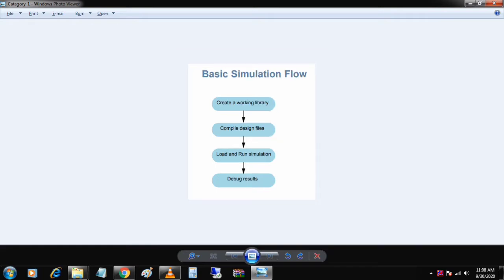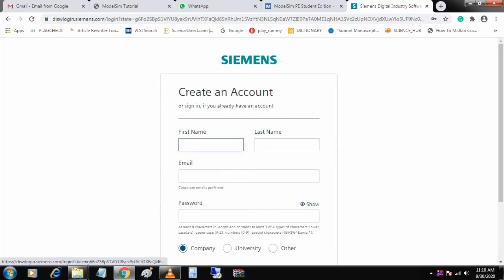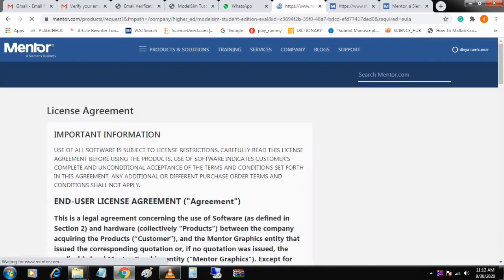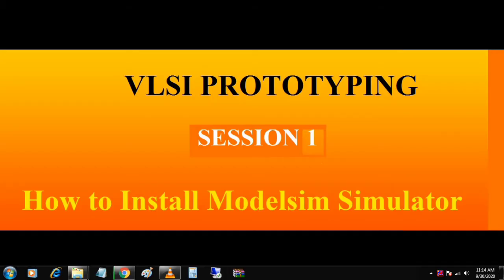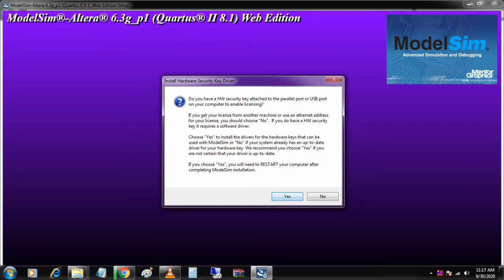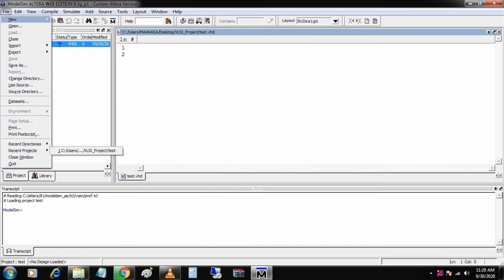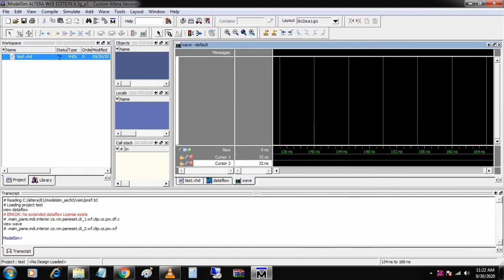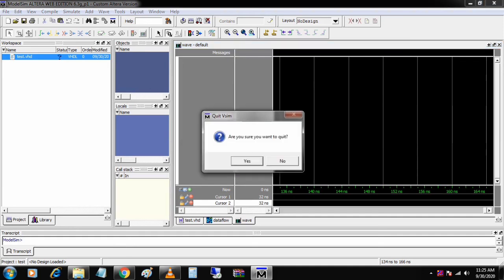How to install Modelsim Software and How to download Modelsim Free software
VLSI DESIGN & PROTOTYPING

Session 1: How to download and Install MODELSIM software for initiating the VLSI course.

Write to us for any quaries.

Next Session : 25 Reasons why we need to learn VLSI design

You can download the software from the link Below & Get ready for the Next session.

Utilize & share with others